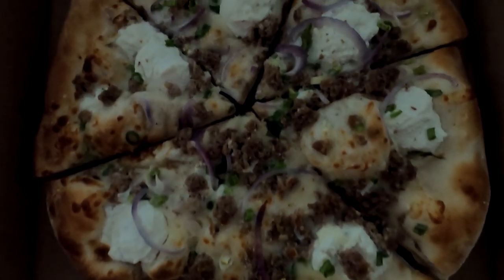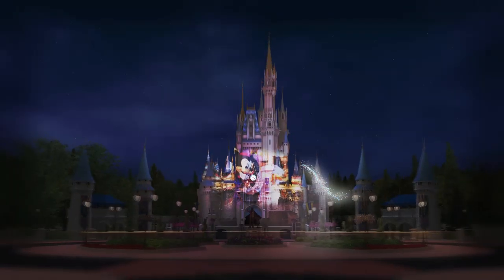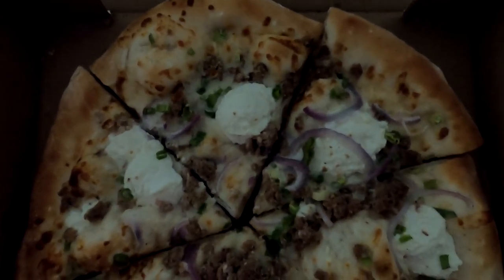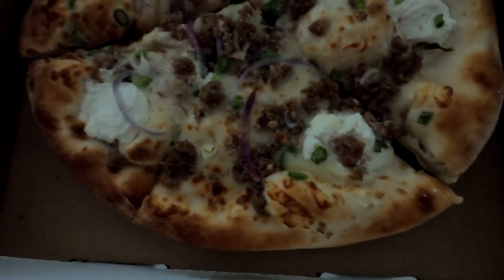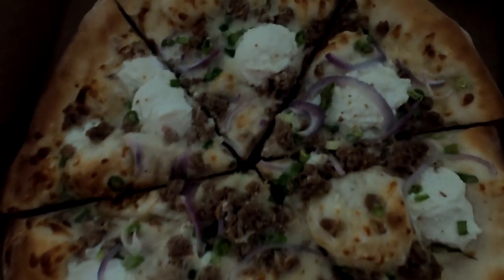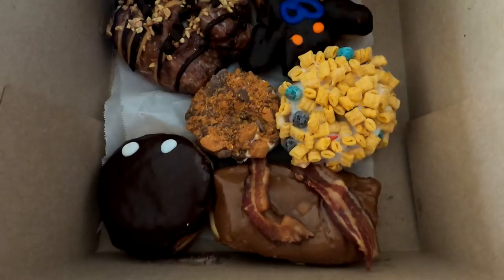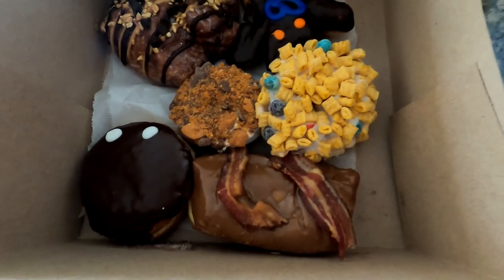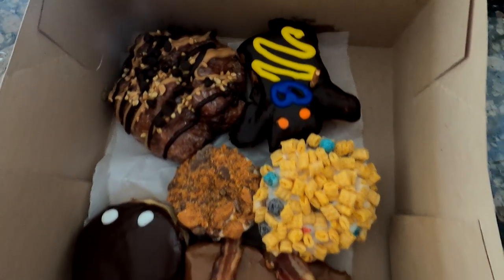Reviewing Red Oven Pizza and Voodoo Donuts from Universal Citywalk!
Join me in my Review of Red Oven Pizza AND Voodoo Donuts from Universal Citywalk! I got these delicious items on my last visit, the reopening of Universal Citywalk vlog, and wanted to eat and review the Donuts and the Pizza with you here today. Have you had Voodoo Donuts? Which donut is your favorite?

Check out my BRAND NEW Tee Spring Store, with Dave Kay Merchandise!

My brand new On-Camera Directional Microphone!:

The waterproof phone case I use:

The mini-tripod I use in the parks:

My Desktop Computer (For Gaming Streams, Chatting Streams and Video Editing):

The camera I use (great for starting out):

The Webcam I use for Live Streams:

The microphone I use (captures a wide cone of audio, not great if you're looking for a DIRECTIONAL microphone but great to talk to your camera from the side/above):

Have Amazon Prime? Use Twitch Prime for Free!

David Kay
Kissimmee Florida
34747